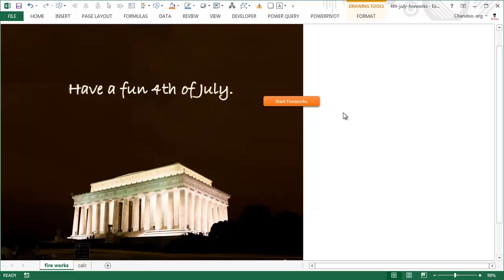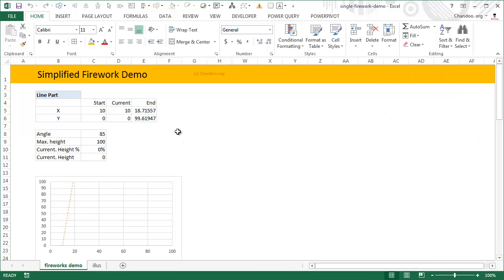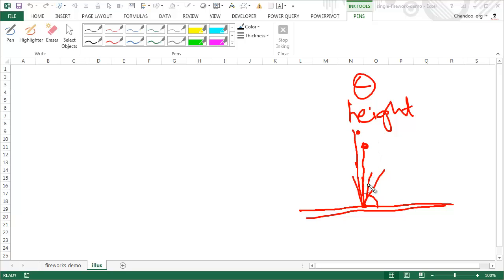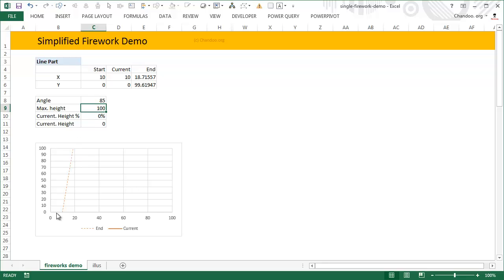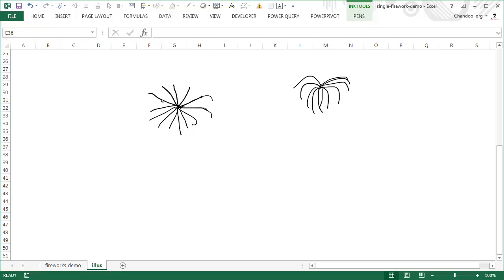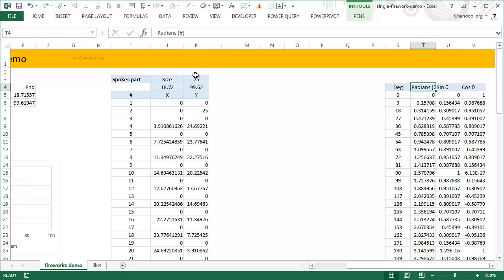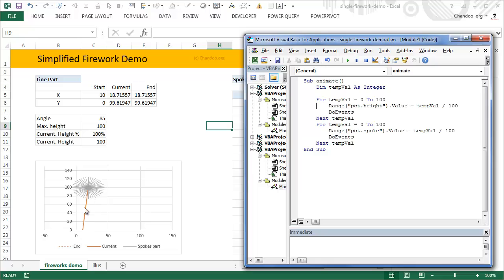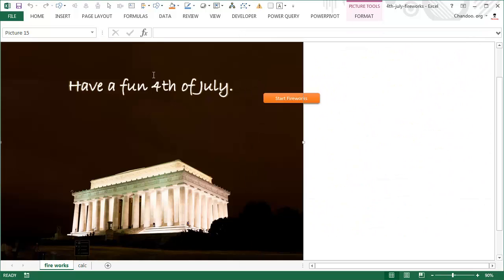How fireworks animated excel chart is made | ExcelTutorials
Here is how the animated fireworks chart is constructed.